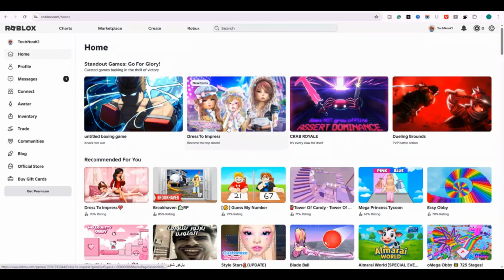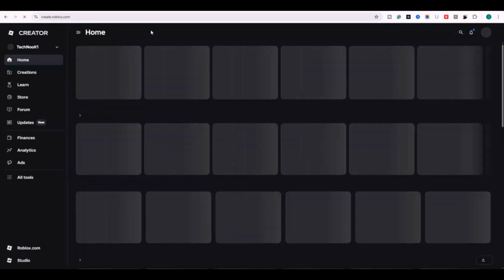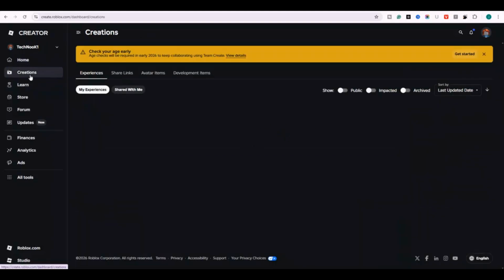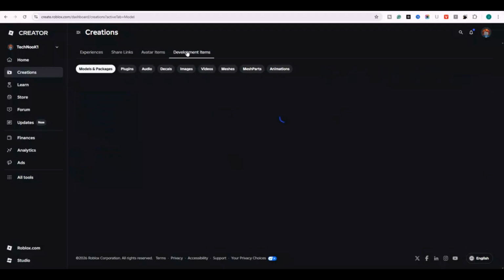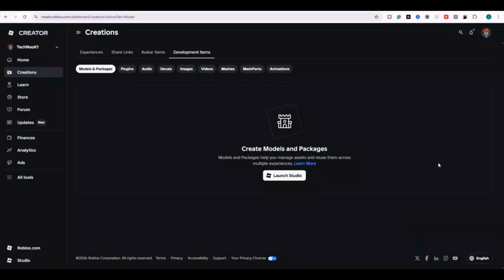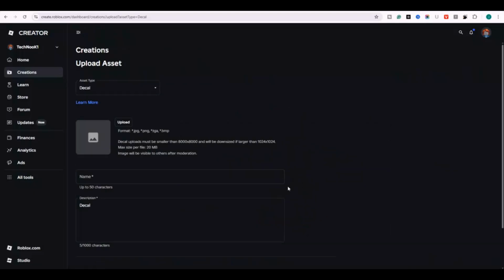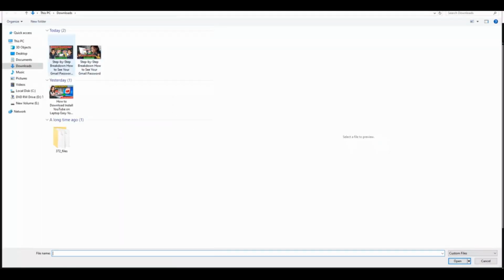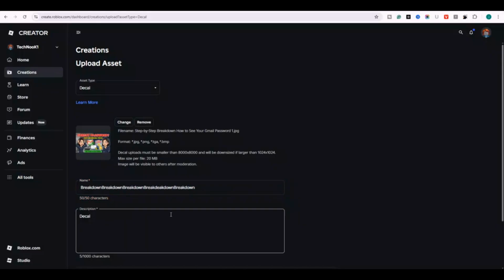how to upload images to roblox studio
Are you tired of your Roblox decals looking blurry or not showing up in your game? Most creators make one critical mistake: they upload images to the wrong section of the site. In this step-by-step Roblox studio tutorial, you will learn the exact way to upload decals using the Creator Hub so they look perfect every time.

Whether you are working on a Roblox scripting tutorial or just building your first map, knowing how to manage your assets correctly is essential for professional results. Stop wasting time with old methods and start using the official dashboard for high-quality uploads.

In this video, we cover:

How to access the Roblox Creator Hub.

Locating your uploaded images within Roblox Studio.

Chapters

00:00 Introduction: The Common Roblox Mistake
00:13 Accessing the Roblox Creator Hub
00:28 Finding the Development Items Tab
00:41 How to Upload Decals Properly
00:55 Finalizing Your Asset Details
01:00 How to Find Your Decals in Studio
01:15 Pro Tip: Using Decal IDs for Scripting

Resources for Roblox Developers:
If you want to learn how to make a game on Roblox studio or master Roblox advanced scripting, mastering your asset workflow is the first step. Following this method ensures your game stays organized and your textures stay sharp.